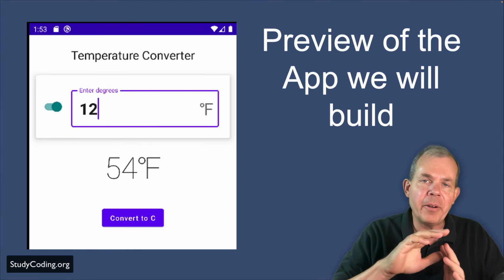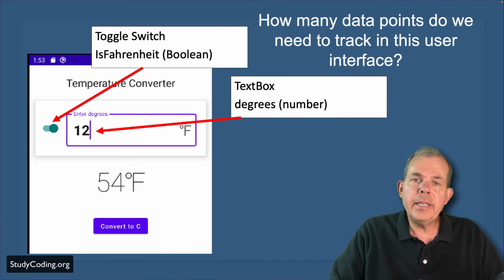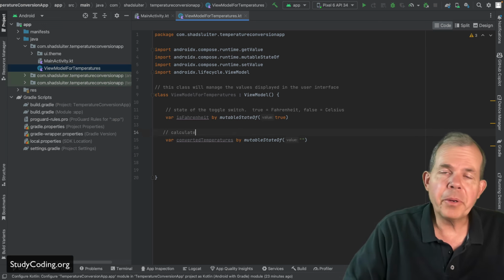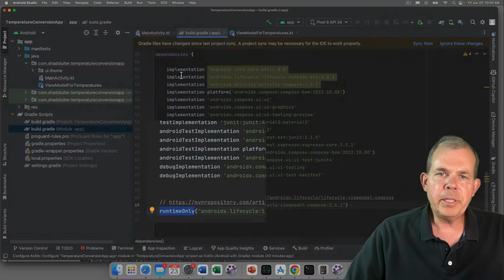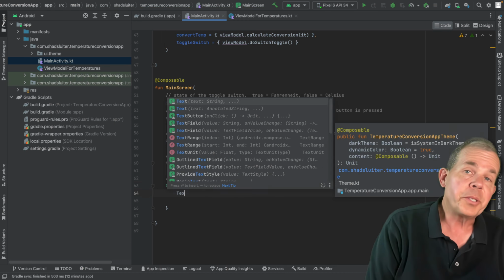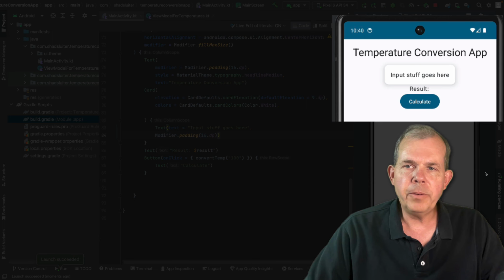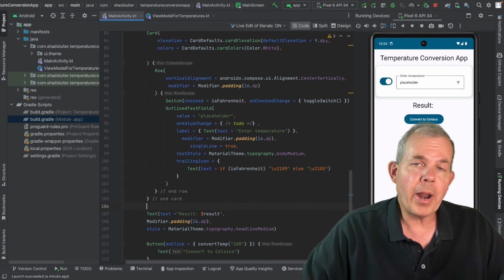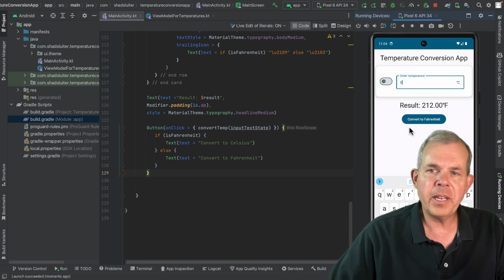Android App Development 07 Use a ViewModel to build a temperature conversion app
Summary: Building a Dynamic Temperature Conversion App with Jetpack Compose in Android Studio

The video "Build a Temperature Conversion App" embarks on a comprehensive journey through Android app development using Jetpack Compose, Google's innovative UI toolkit. This tutorial guides viewers in creating a temperature conversion app that showcases the versatility of Jetpack Compose's UI controls, leverages a ViewModel to manage UI state, employs a helper class for mathematical calculations, and demonstrates the reactive nature of UI design. This summary distills the key insights from the video, offering an overview of the app's creation process and its multifaceted features.

Part 1: Introduction to Jetpack Compose and UI Controls
The video introduces viewers to the fascinating world of Jetpack Compose—an expressive UI toolkit that revolutionizes Android app development. The primary objective is to construct a temperature conversion app that showcases the diverse UI controls available. These controls include switches, data entry forms, and custom components, each contributing to the app's dynamic and user-friendly interface.

Part 2: Leveraging ViewModel for State Management
A fundamental pillar of the app's design is the ViewModel—a component that efficiently manages the UI's state. By utilizing the ViewModel, developers ensure that the app's user interface remains responsive and adaptable to user interactions. This separation of concerns enhances code organization and readability, as well as promoting efficient state management.

Part 3: Mathematical Calculations with Helper Class
The video underscores the importance of a helper class that manages the mathematical calculations required for temperature conversion. This abstraction ensures clean and modular code, facilitating changes and improvements to the conversion logic without disrupting the overall application structure. The helper class encapsulates the app's functionality and promotes code reusability.

Part 4: Embracing the Reactive Nature of UI Design
Jetpack Compose's reactivity takes center stage as the video demonstrates the automatic updates that occur within the app's UI in response to user actions. The app showcases the power of declarative UI programming, where changes in the app's state trigger instantaneous updates to the user interface. This reactivity enhances the user experience and simplifies the development process.

Part 5: Crafting the Temperature Conversion App
The video culminates in the construction of the temperature conversion app, showcasing the culmination of concepts discussed throughout the tutorial. Viewers are guided through each step, witnessing the assembly of UI controls, integration of the ViewModel, utilization of the helper class, and the transformative impact of Jetpack Compose's reactive design.

Conclusion:
"Build a Temperature Conversion App" exemplifies the prowess of Jetpack Compose in Android app development. By constructing a dynamic temperature conversion app, viewers gain insights into the seamless integration of diverse UI controls, ViewModel-based state management, and a dedicated helper class for mathematical logic. The video not only imparts the technical skills required for app creation but also underscores the elegance of reactive UI design—an essential feature of Jetpack Compose. Armed with this knowledge, developers are empowered to craft engaging, user-centric applications that embody the power of modern Android development.

Note: This summary encapsulates the central themes of the video, highlighting the construction of a temperature conversion app using Jetpack Compose. The aim is to provide readers with a succinct yet comprehensive overview of the insights conveyed in the video.